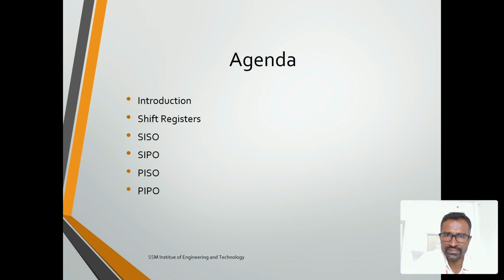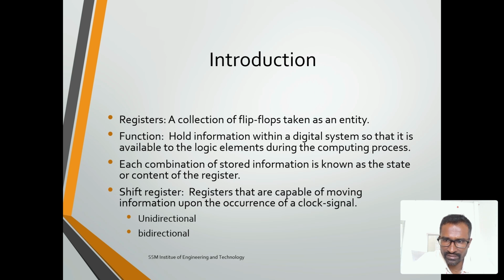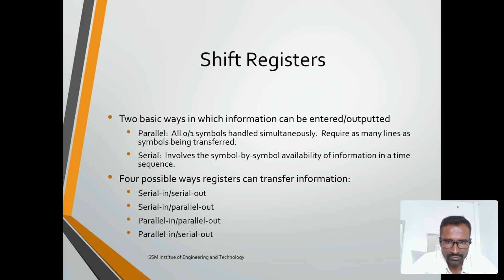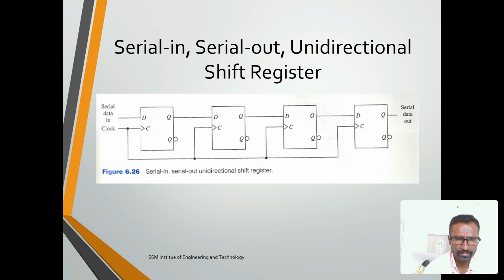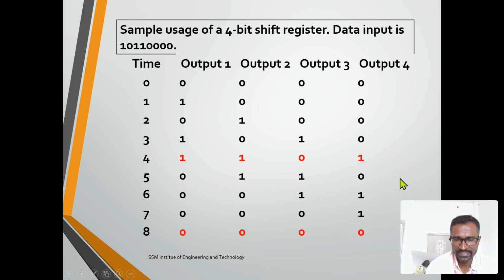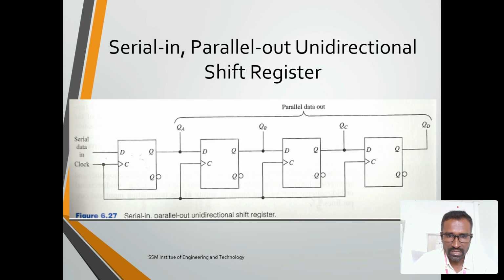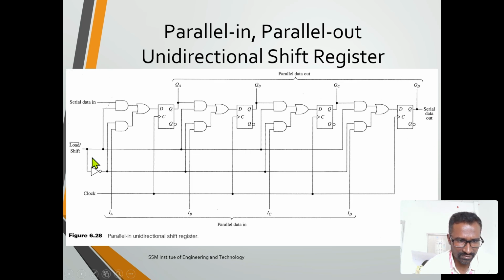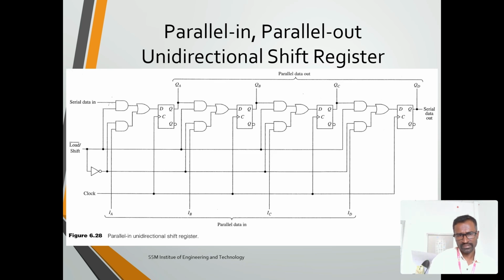Shift Registers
*Dr. S. Sudhakar Asssociate Professor/CSE, SSMIET*
*CS3351 Digital Principles and Computer Organization*
Learn about *Shift Registers* in digital electronics with this detailed tutorial! Shift registers are essential sequential circuits used for data storage and transfer in digital systems. This video will cover their working principles, types, and real-world applications.

🔑 Topics Covered:
- What is a Shift Register?
- Types of Shift Registers: SISO, SIPO, PISO, PIPO
- Working of shift registers with diagrams and truth tables
- Applications of shift registers in digital systems

📌 Strengthen your understanding of digital principles and circuit design with this essential topic!